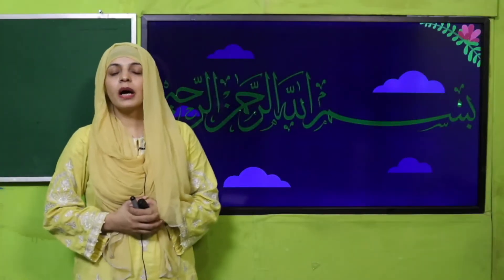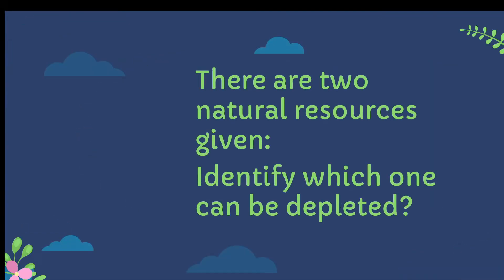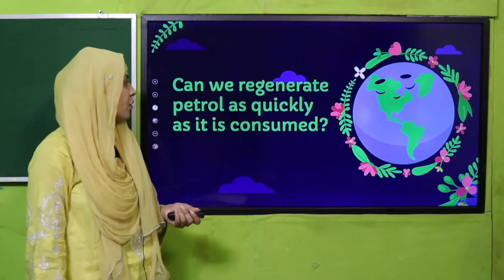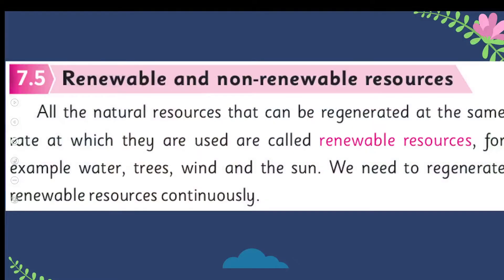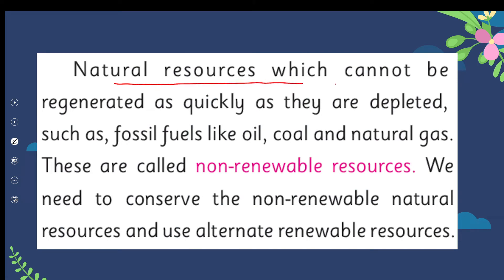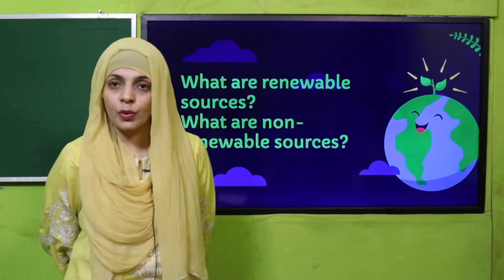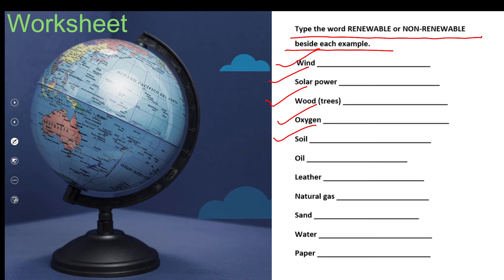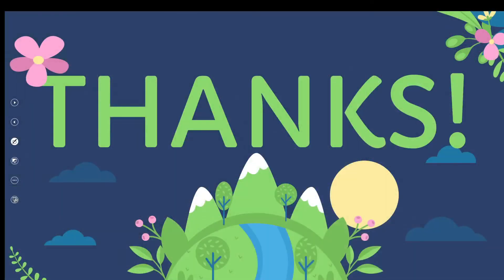Science Grade 4 Chapter 7 Lecture 7a || SNC 2020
Renewable and non-renewable resources.

1. PowerPoint Presentation

2. Lesson Plan

3. Worksheet/Activity